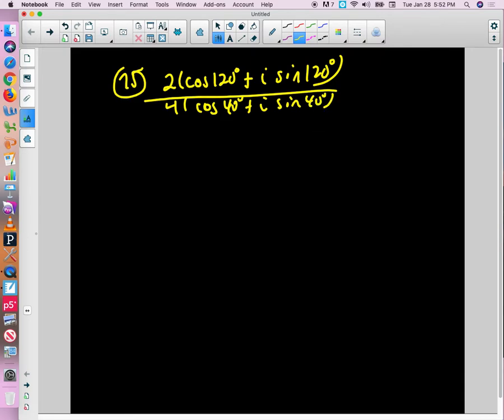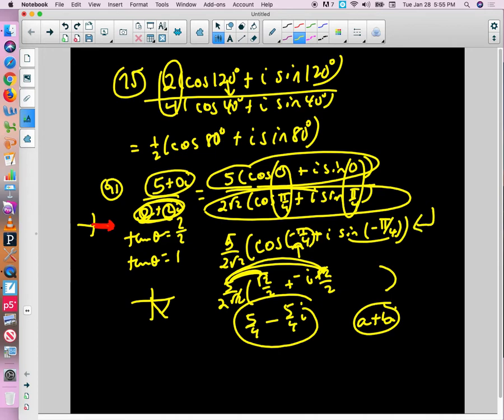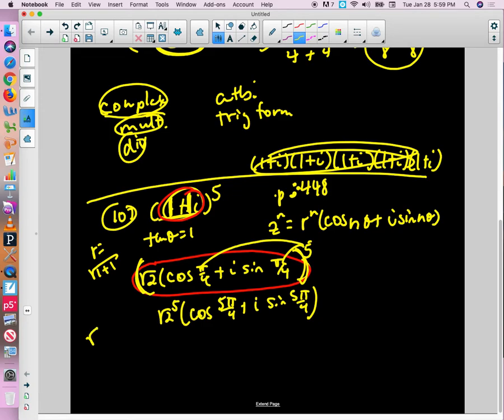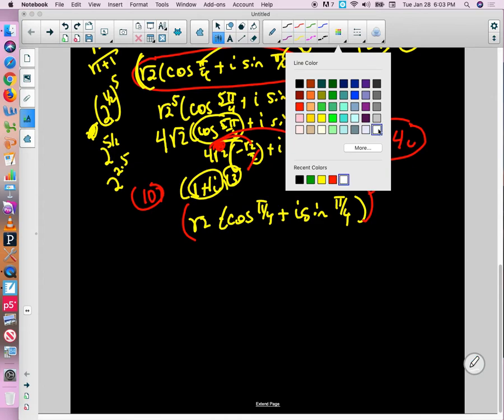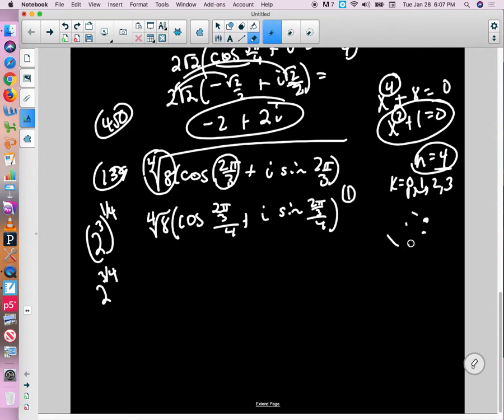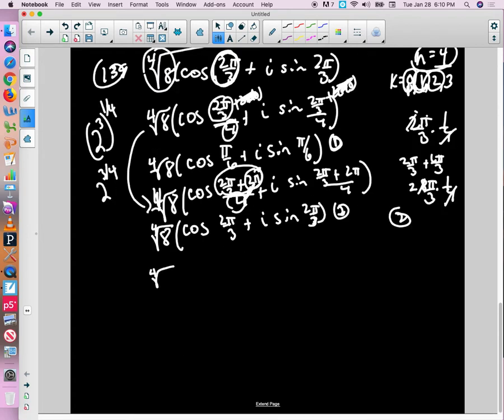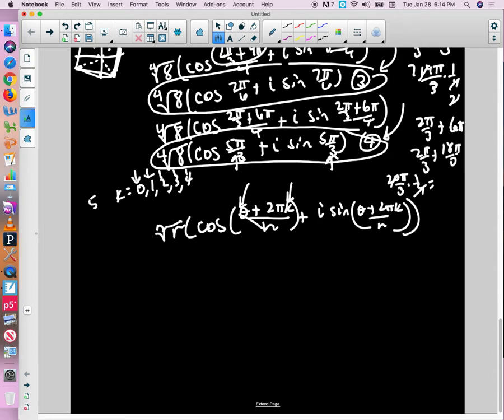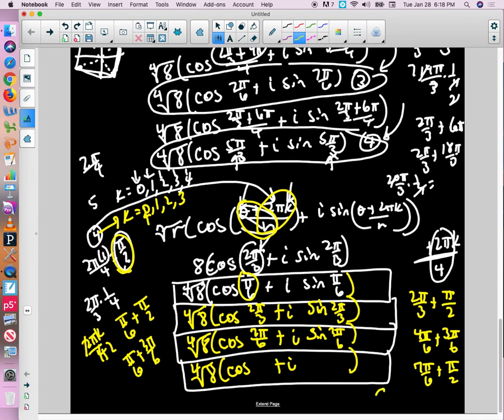Section 6 5